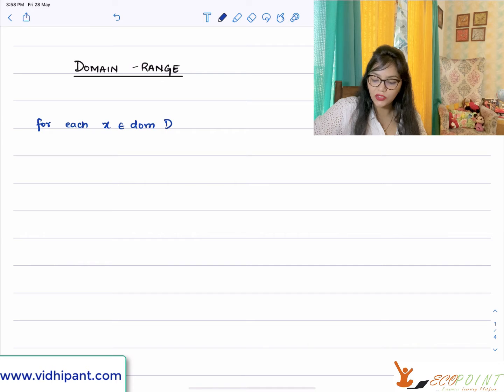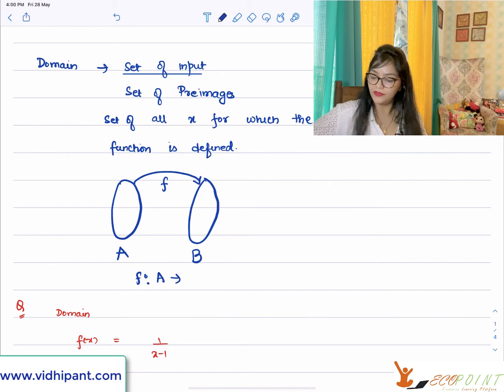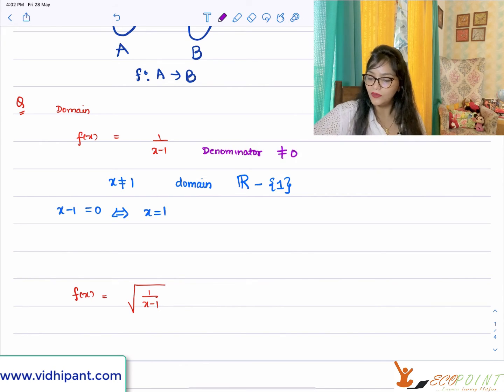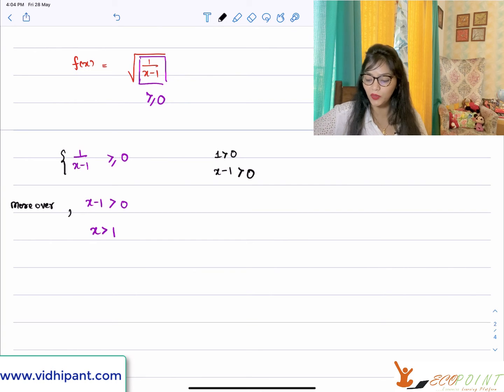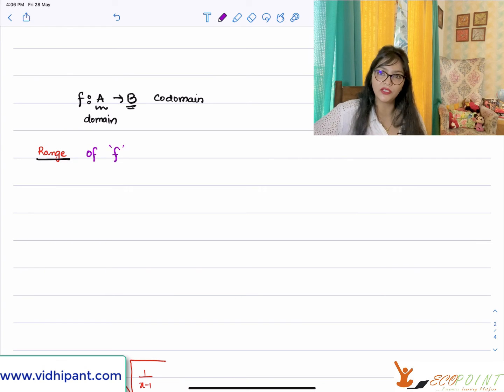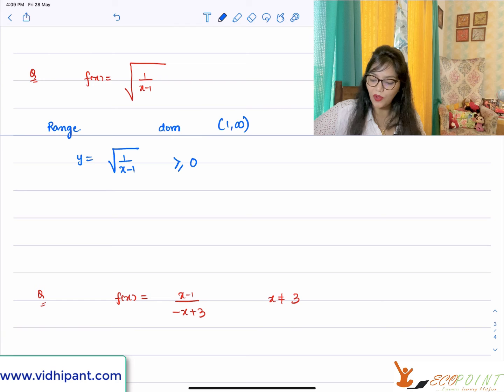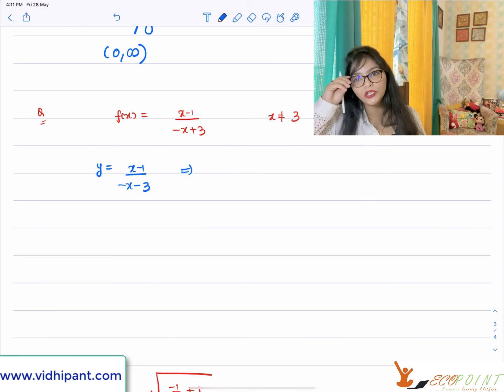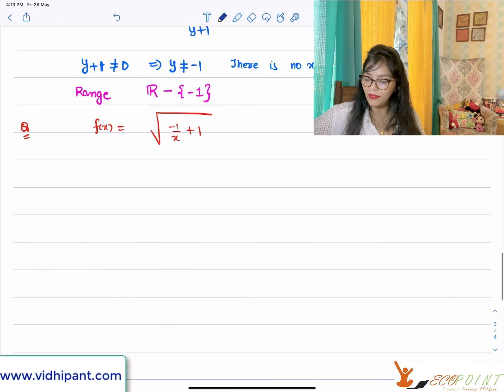FL2 Functions Domain and Range Examples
This video teaches the concept of domain and range of a function using examples.
This concept is tested upon in various entrances related to Mathematics.